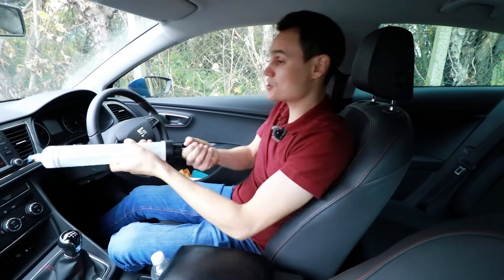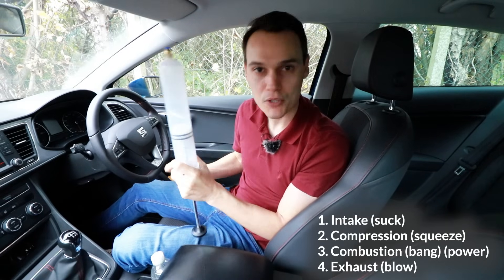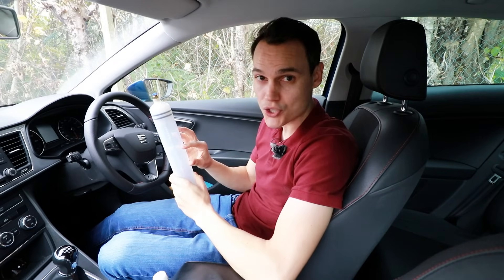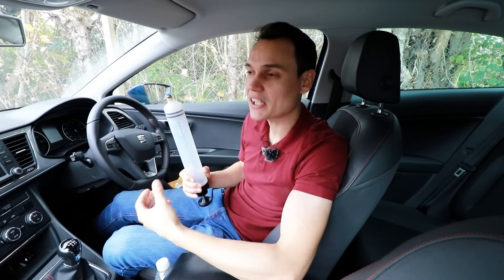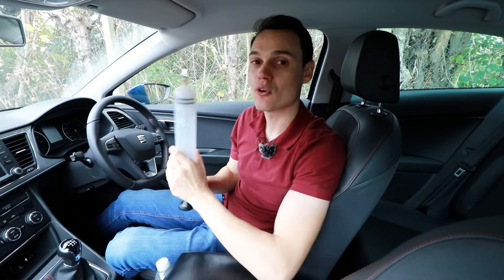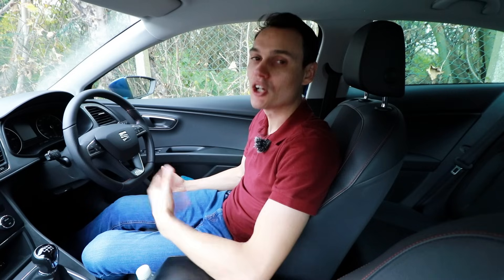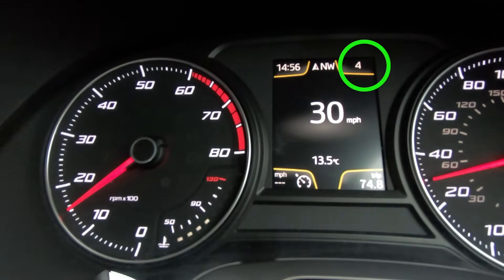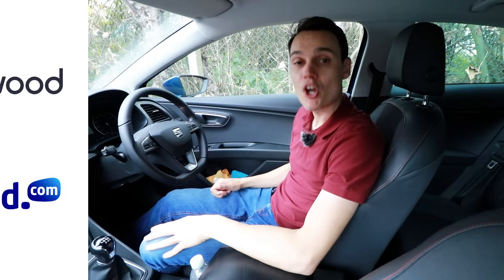Do Low Revs Cause Engine Damage? Short Term & Long Term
Keeping the engine speed low when driving can save fuel, but does it cause engine damage?

00:00 Why low revs?
00:30 Four stroke cycle
03:27 Load/Stress
06:45 High load at low revs
10:02 Modified engines
12:05 Long term affects
14:11 My advice